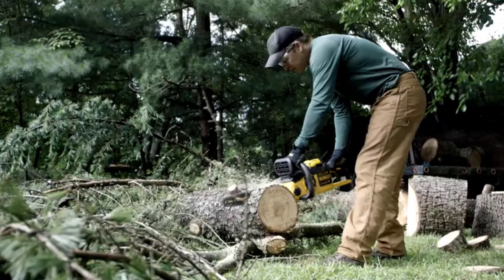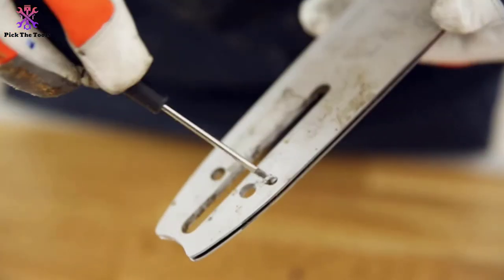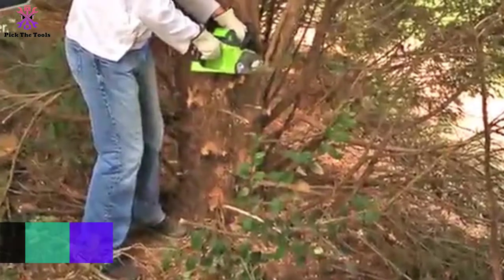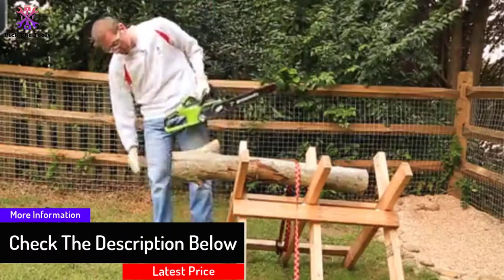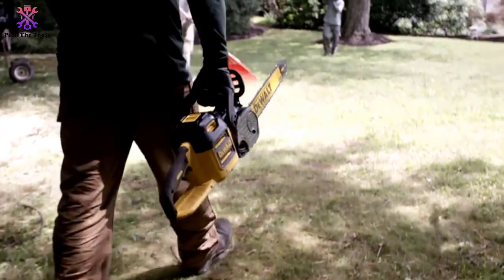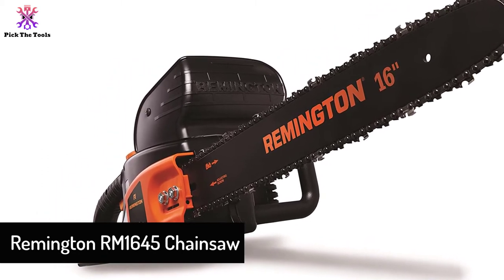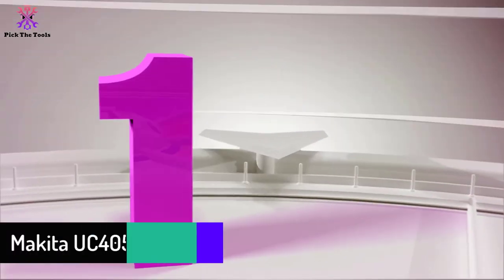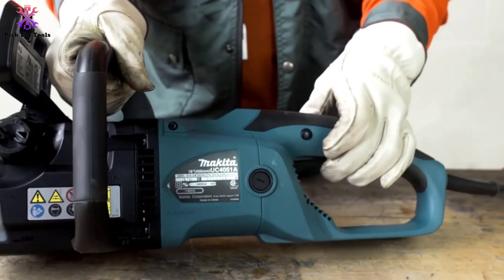Best 16 inch Chainsaw Reviews, Top 5 Picks & Comparisons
🔹5. Husqvarna 440e II 16″ Chainsaw

🔹4. Greenworks G-MAX 40V 16-Inch Cordless Chainsaw.

🔹3.   DEWALT DCCS690M1 Chainsaw

🔹2.   Remington RM1645 Chainsaw

🔹1.   Makita UC4051A Chainsaw